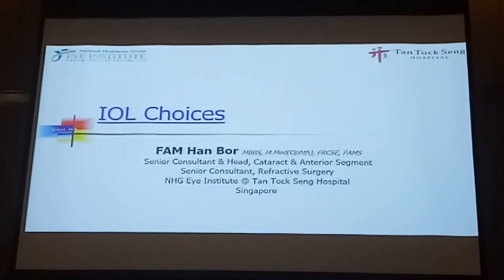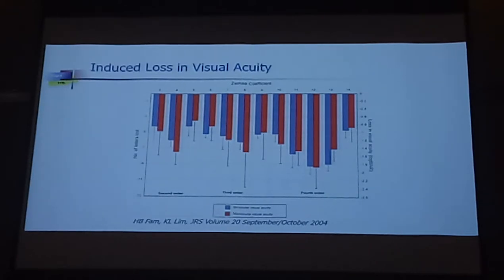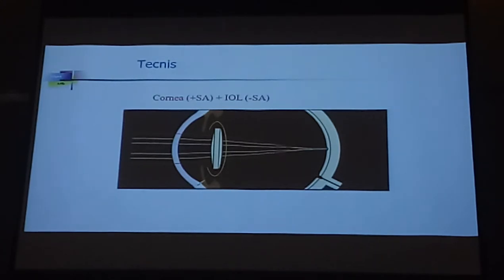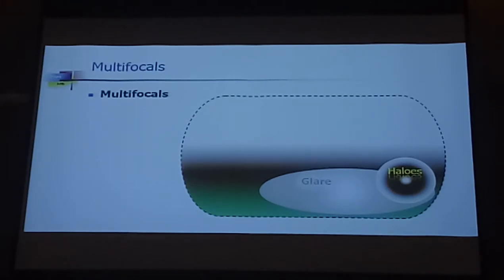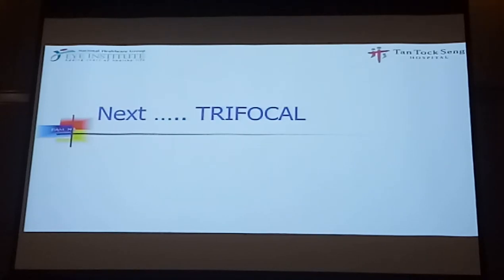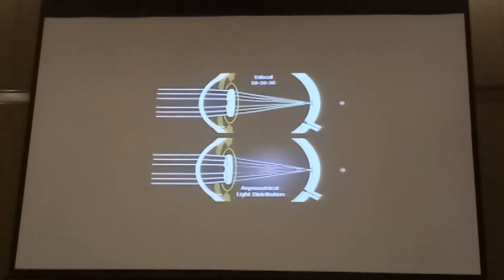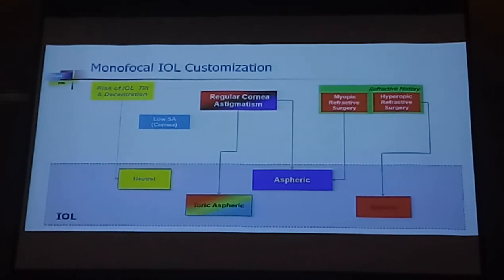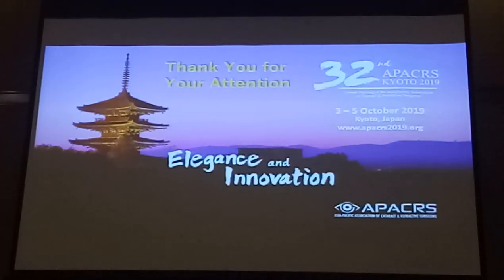18. IOL choices by Fam Han Bor (Singapore)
Part 2 : Cataract Surgery
ESASO asia 18th Module 2019
Cataract & IOL